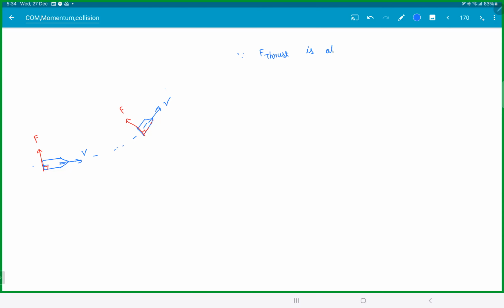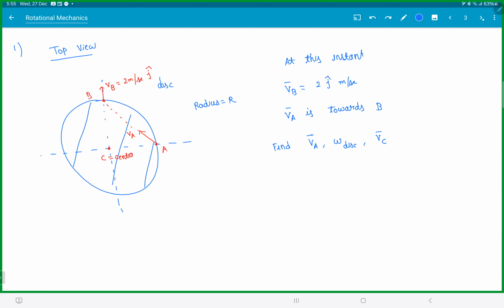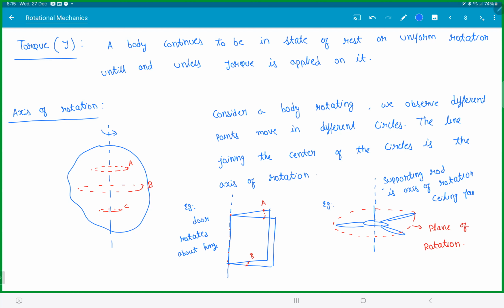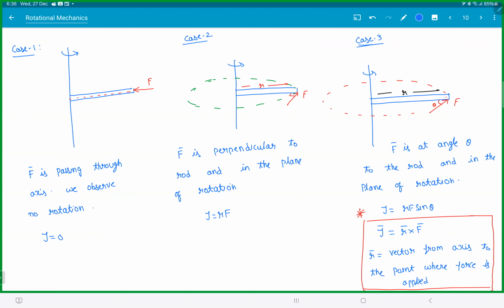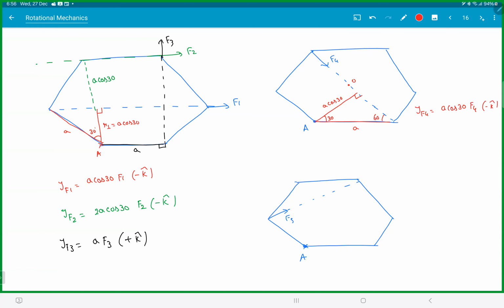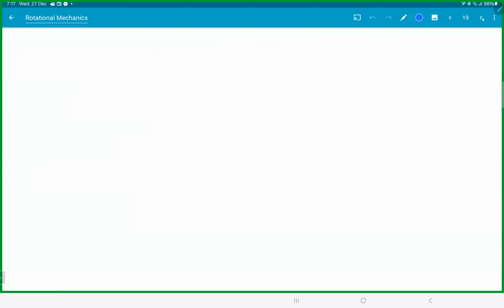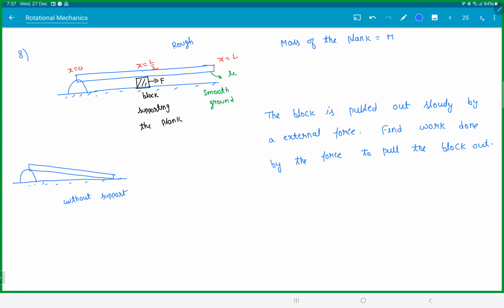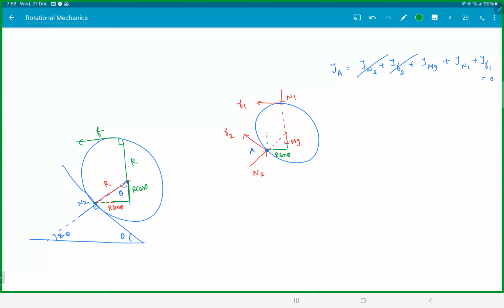Rotational mechanics 1